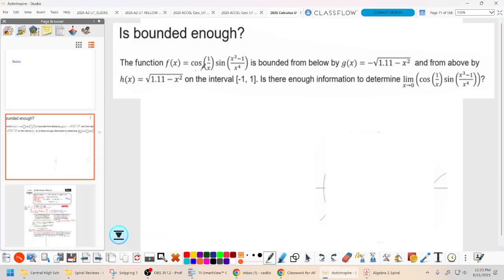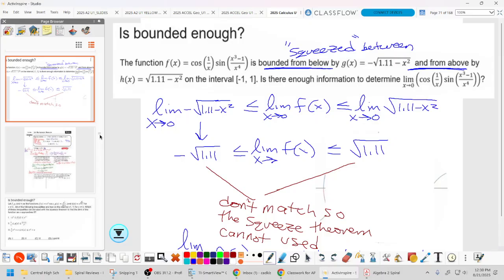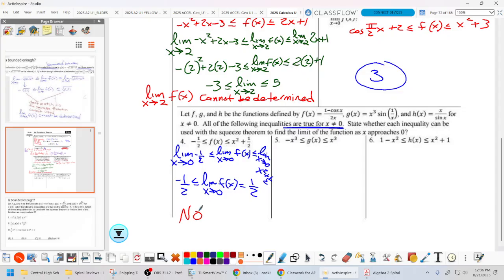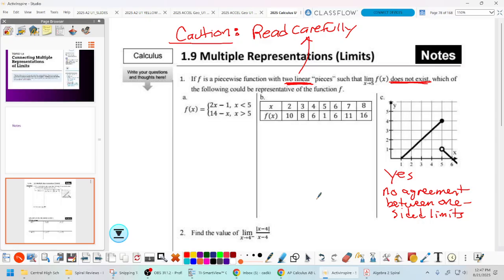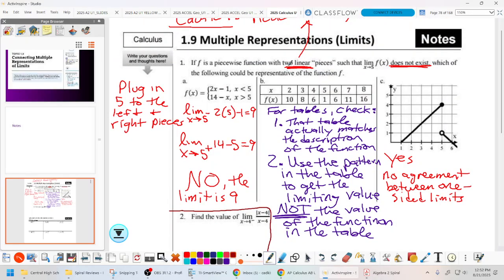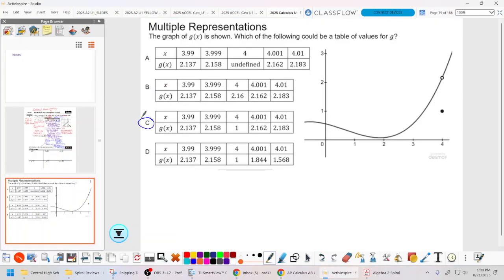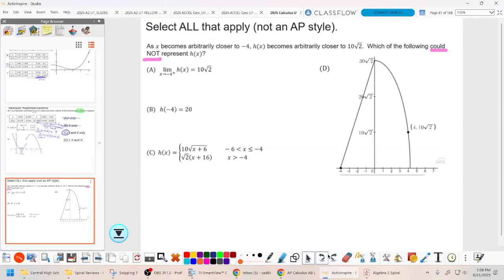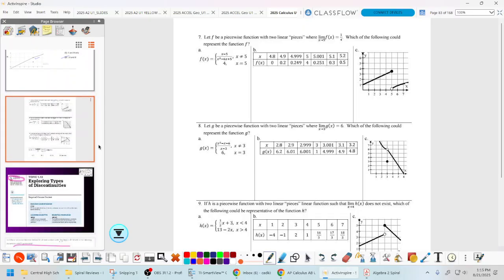8,21 Calc finish 1,8 Squeeze Theorem and 1,9 Multiple Rep